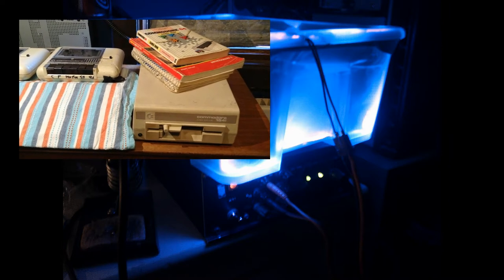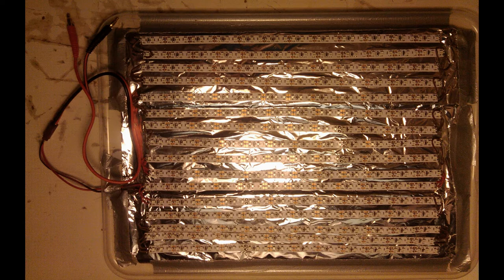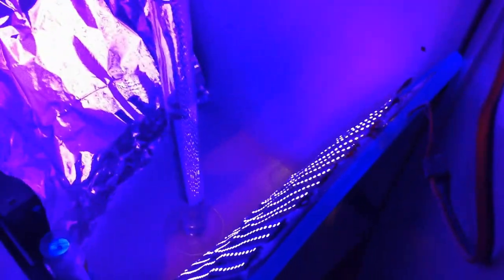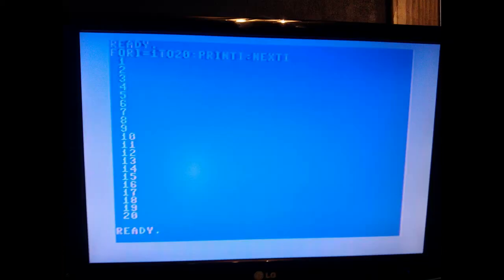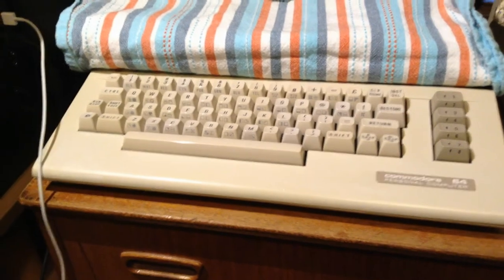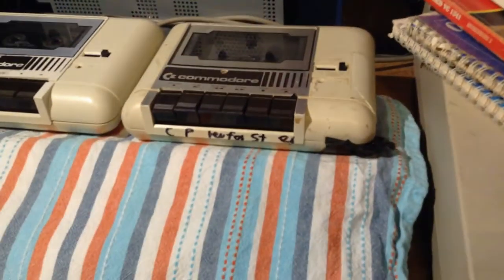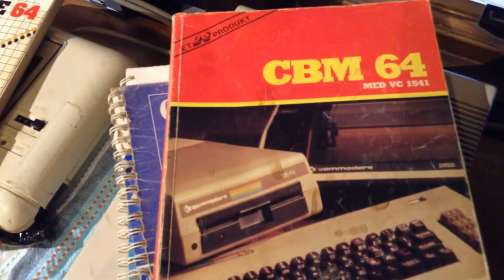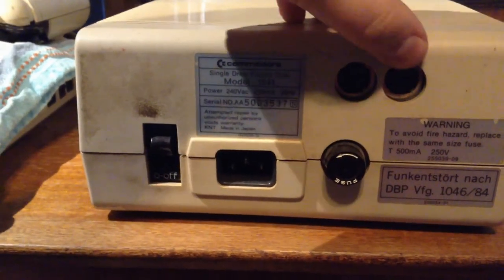C64 retrobrightening + new drive 1541C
This is an update on my C64 and some new stuff I've got for it. The computer has been exposed to hydrogenperoxide and UV beams.

Today I hauled a disk drive 1541C, another datasette and four C64-books. Both devices need repair and that calls for a future teardown and troubleshooting video. Hope you like it.

I'm waiting for the SD2IEC to arrive.

The stuff I used. Not only for girls, for computer plastics too :D
UV Led strip